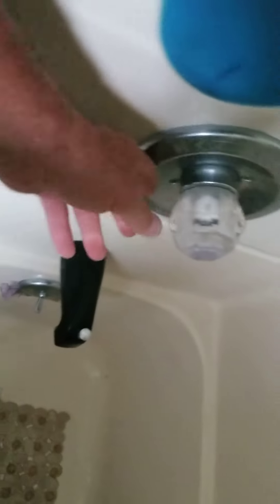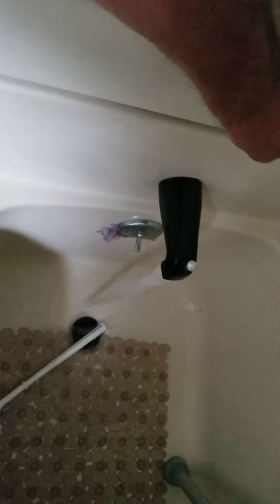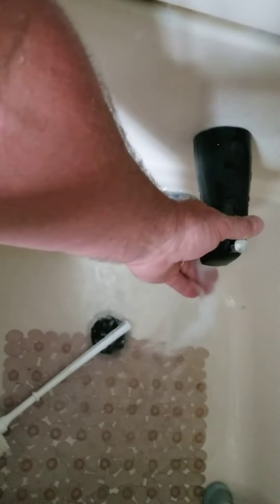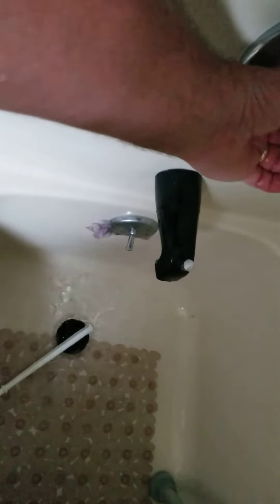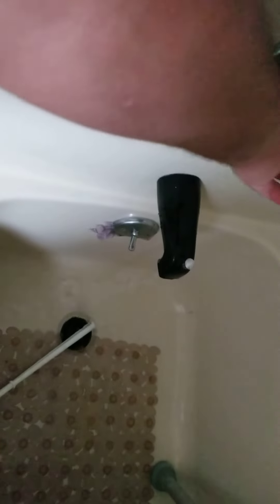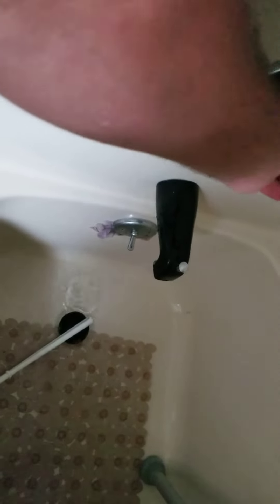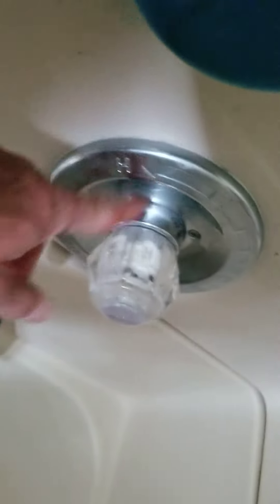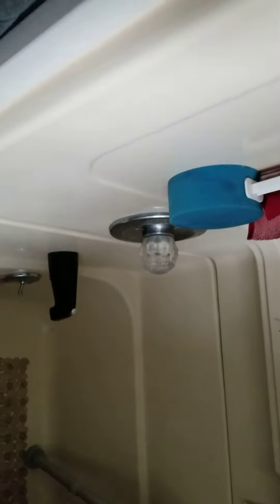faucet wont turn off.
plenty of hot water.  it wont turn all the way off